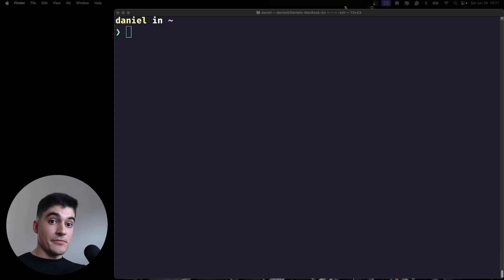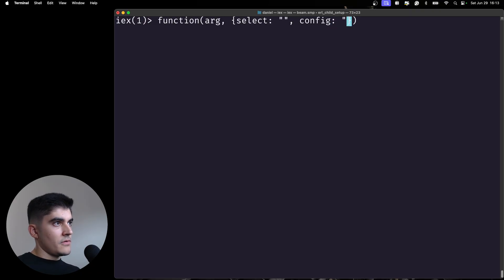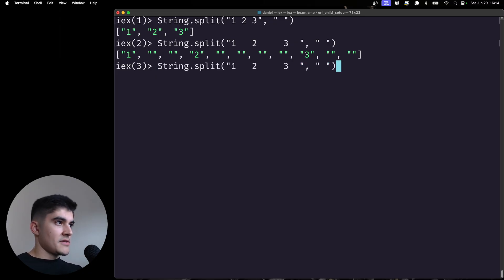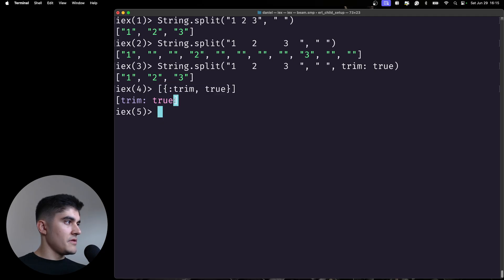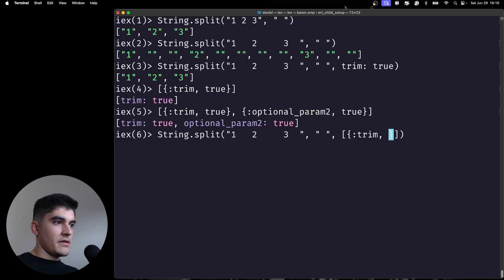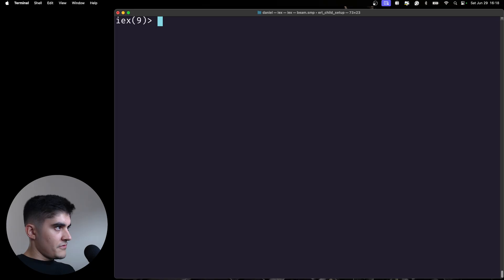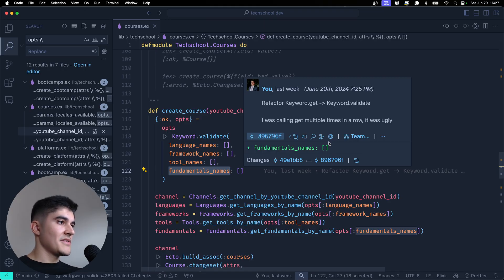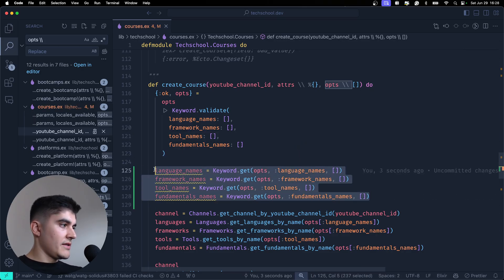Elixir crash course #6: Keyword lists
Course content
0:00 - Intro
0:27 - What are Keyword lists?
3:45 - Keyword lists under the hood (the ugly syntax)
6:08 - Database example
8:10 - TechSchool example
10:00 - Common Keyword lists operations
15:00 - Keyword get vs Keyword validate